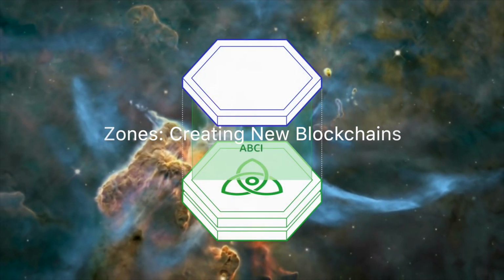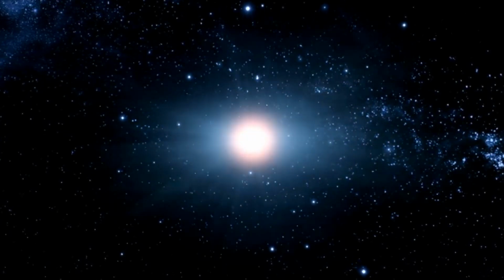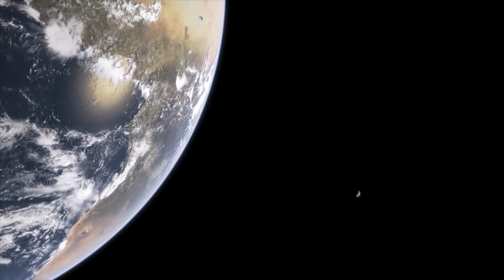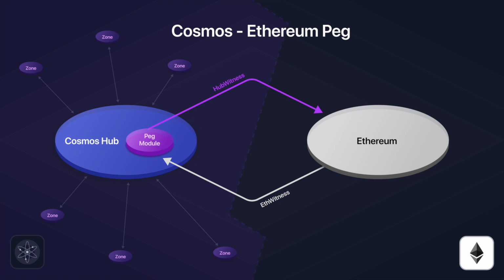The Ecosystem of Blockchains - Cosmos Atom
Cosmos - Ecosystem of Blockchains

Hey all! This is cryptoshibe from the Fat Pig Signals team and today we will be talking about Cosmos. Cosmos is an ecosystem of blockchains that can scale and interoperate with each other, and we believe Cosmos, just like Ethereum, is cascading the next evolution of cryptocurrencies. Here is why...

Fat Pig Signals - FatPigSignals.com
Our charts run 24/7 and we will follow more crypto coins soon.